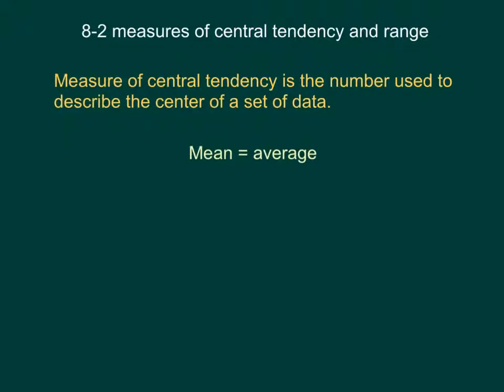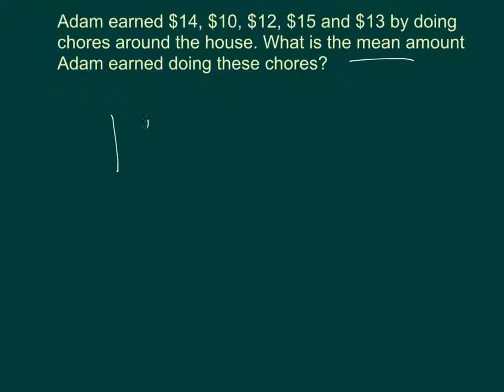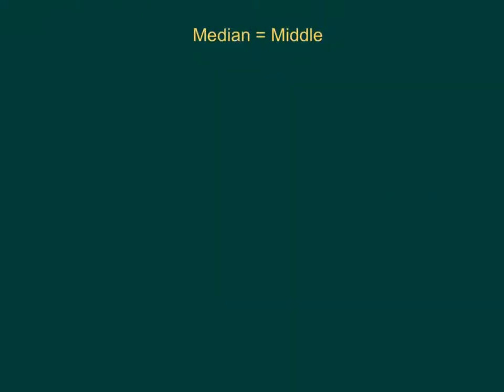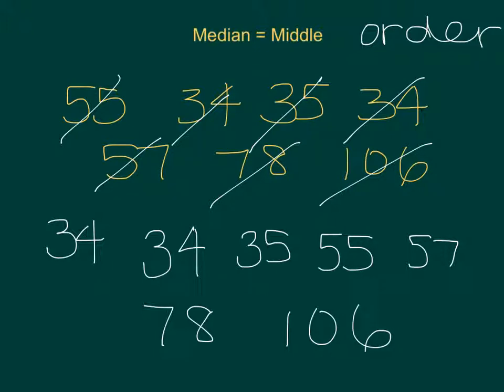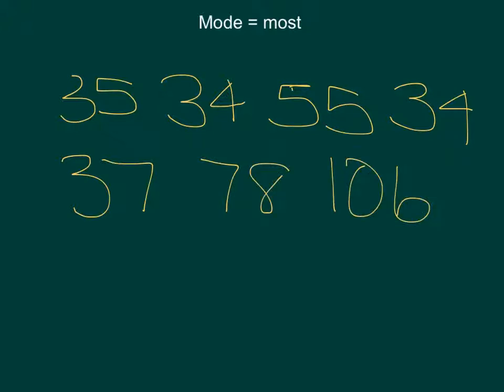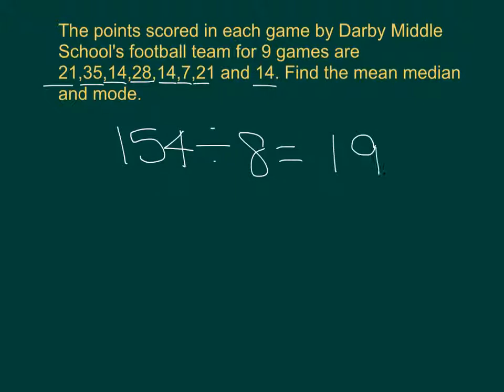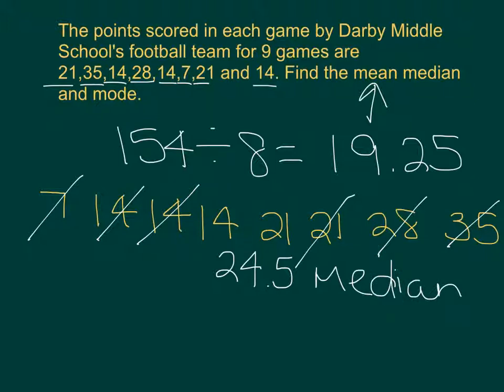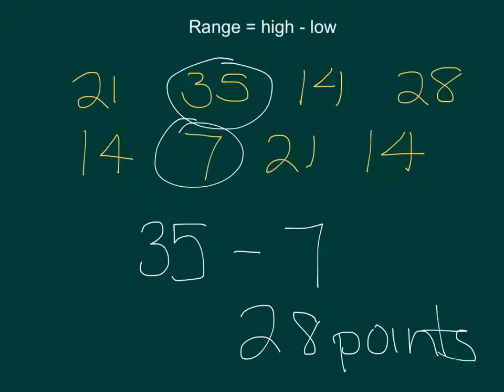8-2 central tendency and range